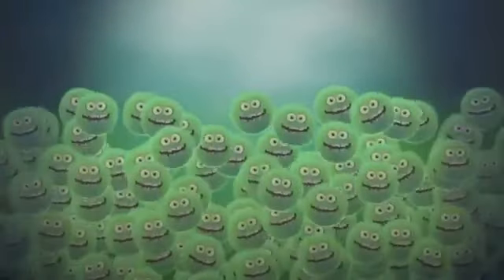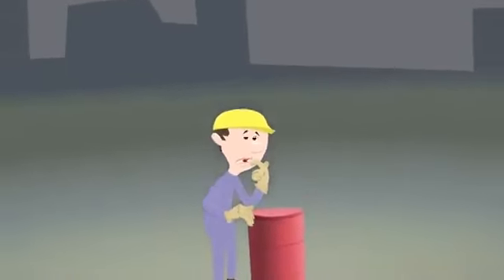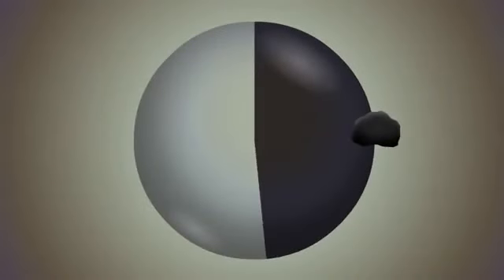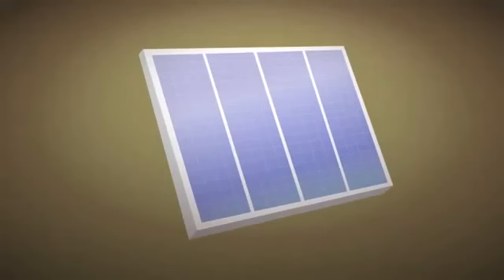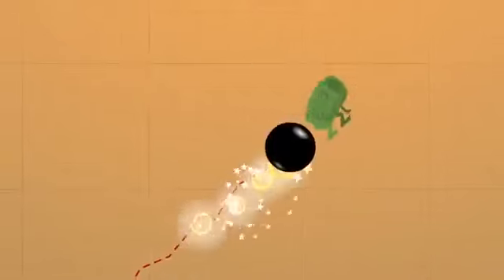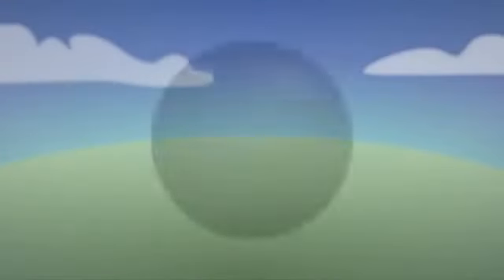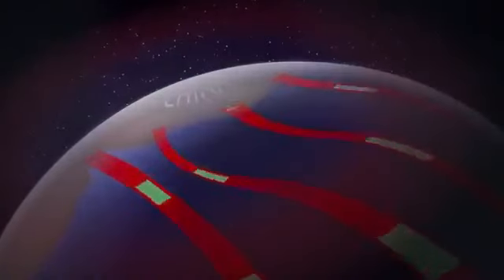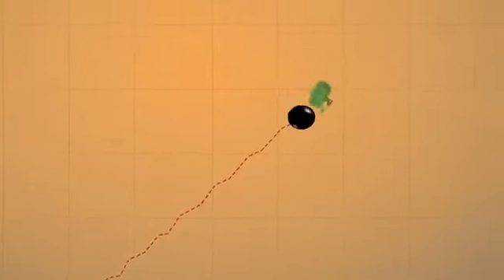Peak Oil : Documentary on Peak Oil and the Energy of the Future (Full Documentary)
2014
The documentary you will see here along with the other documentaries on this site relate to important times and people in history, historic places, archaeology, science, conspiracy theories, and education.